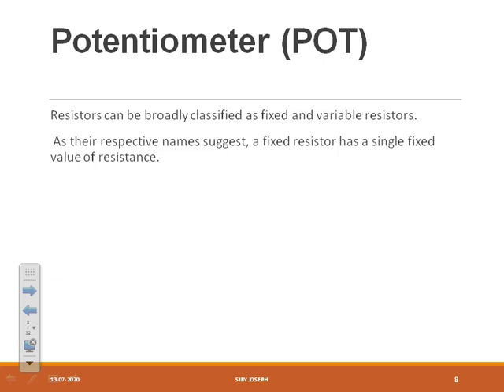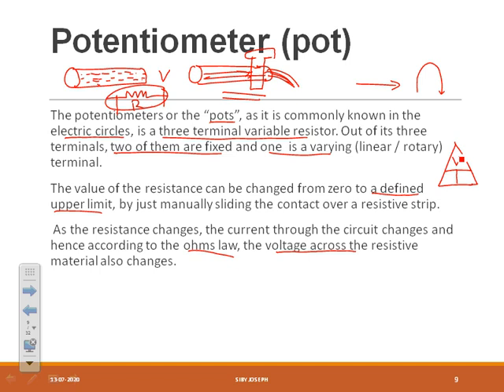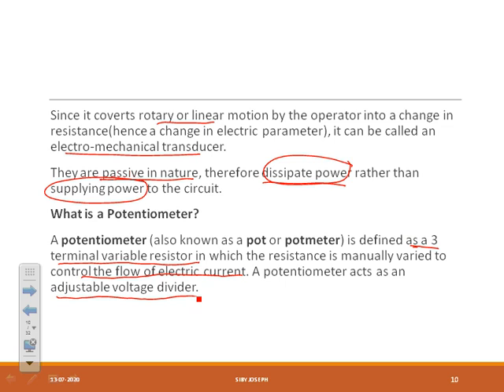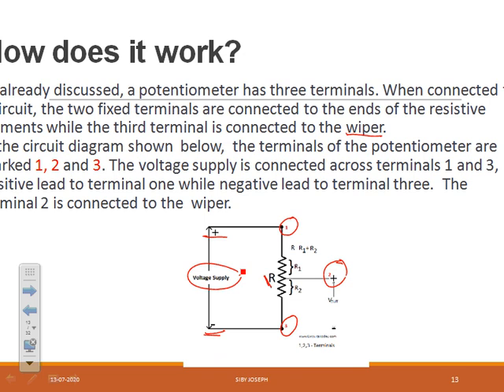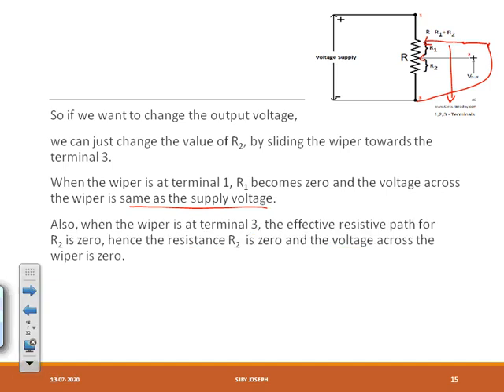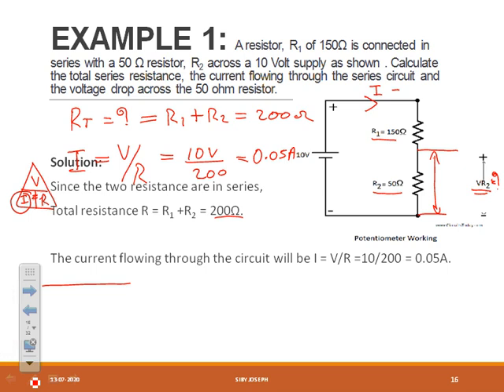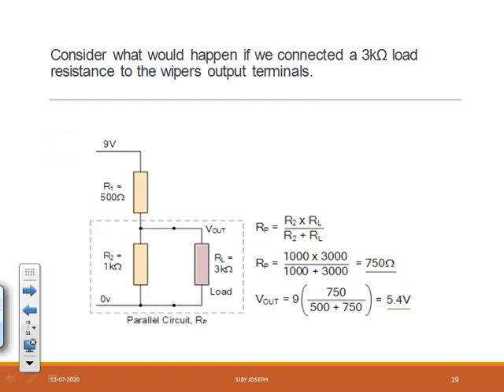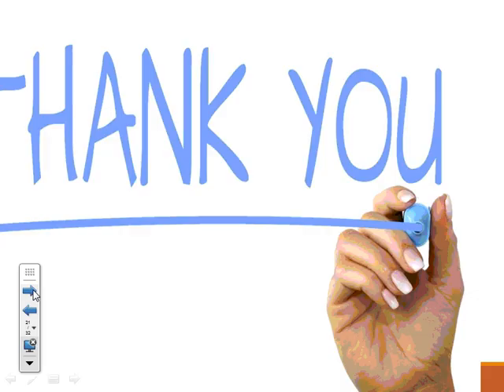POT Part 1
POT Part 1 for BSc, 3rd Sem Electronics Students Calicut University